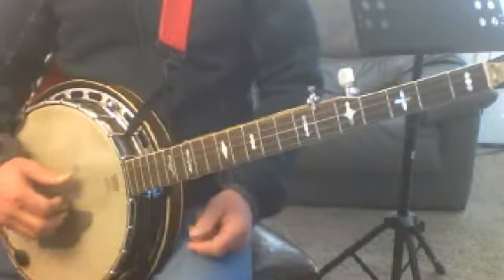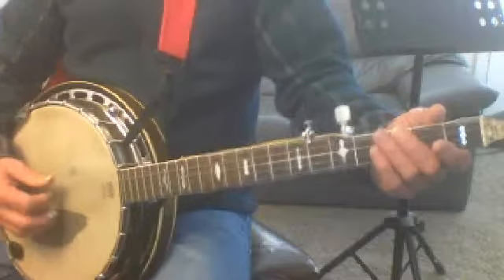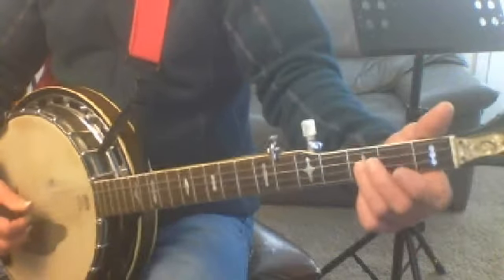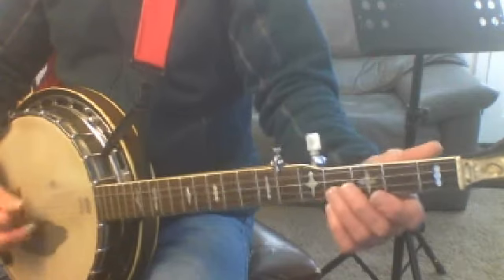will banjo red river valley forward roll from October 18, 2014 11:45 AM